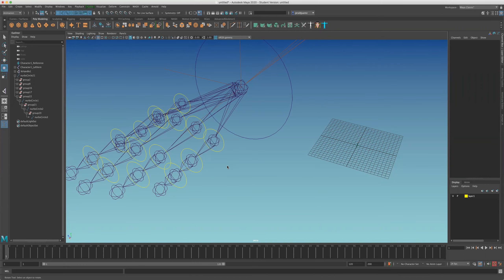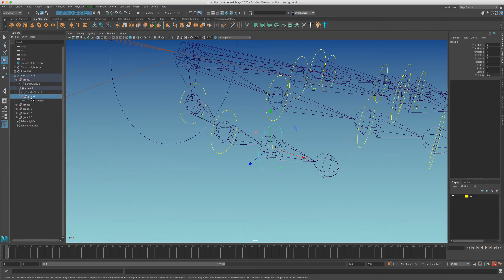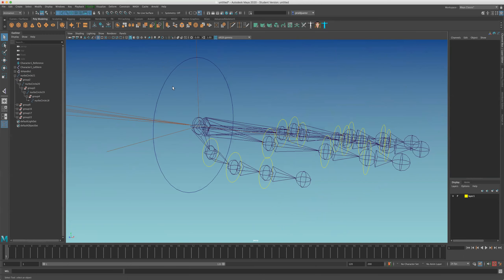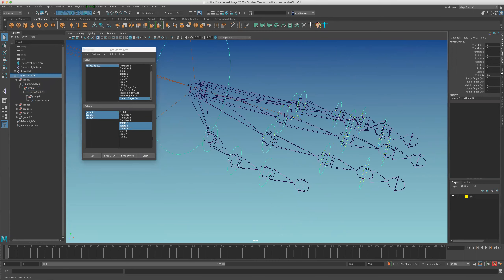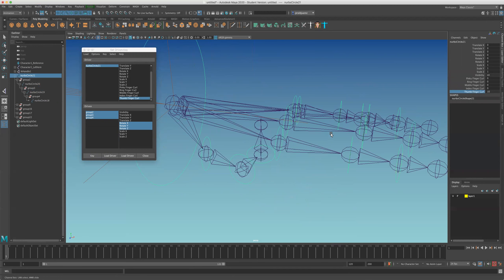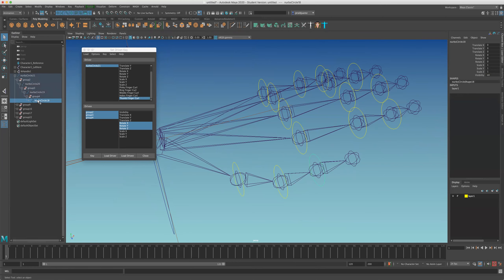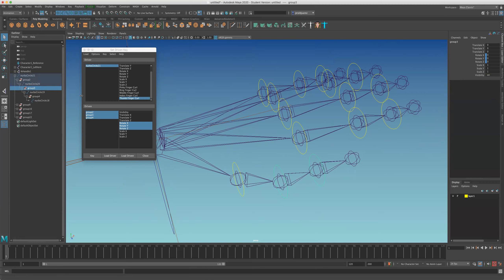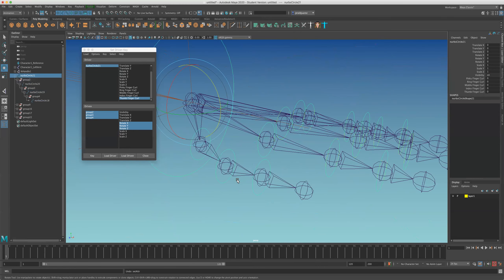Maya: Creating Finger Controls with Set Driven Keys and Curve Controls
I found out how to make control curves work with set driven key. Remember when you make your group to center the pivot, I forgot to mention that in the begging of the video.